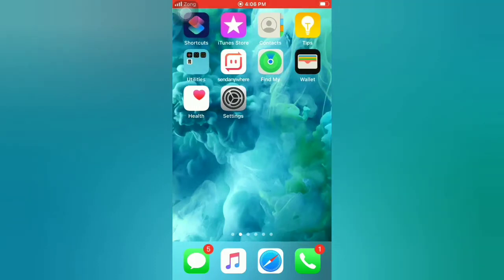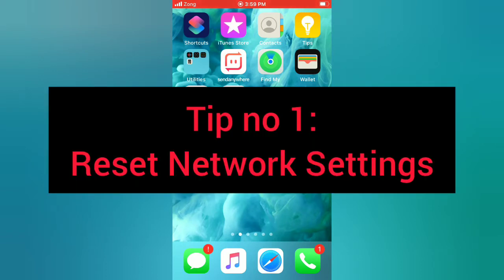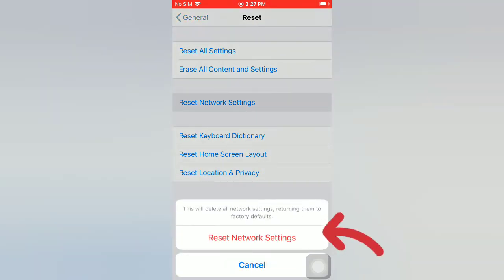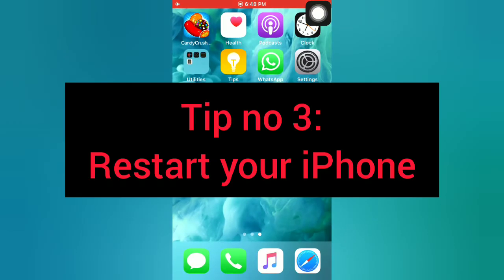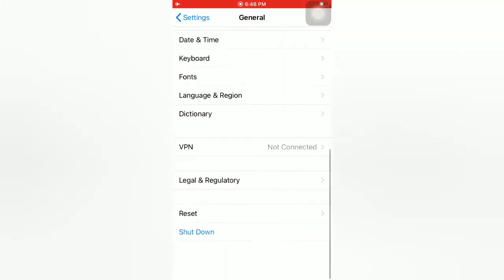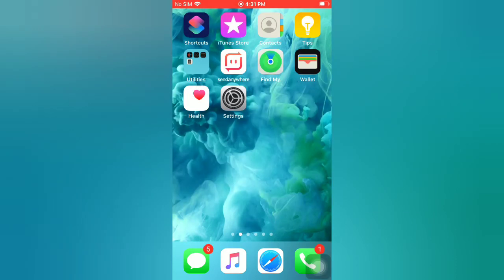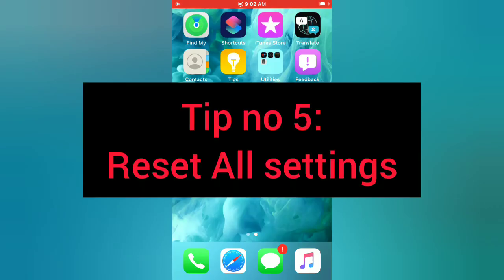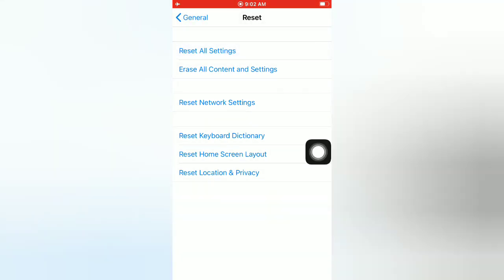How to fix iphone shows the internet Connection appears to be offline error after ioe 14